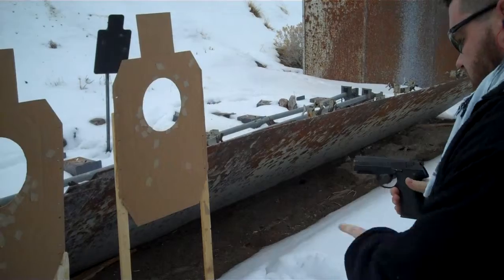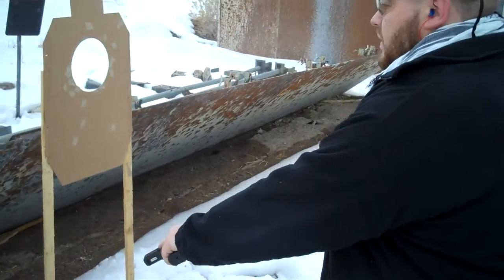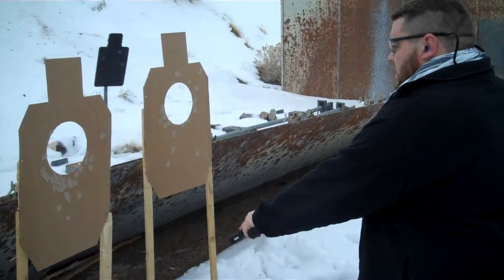IDPA, Sagemassa shoots from Retention (weapon and reaction hand)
IDPA, UDPL, Beretta, PX4 9mm